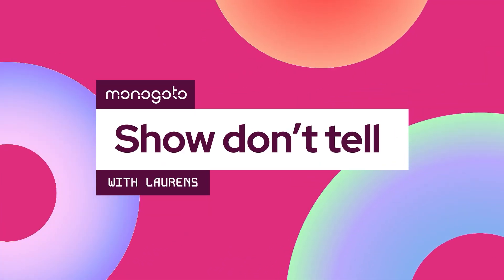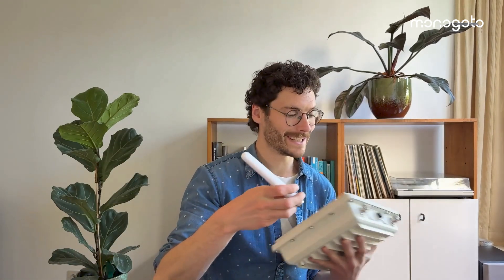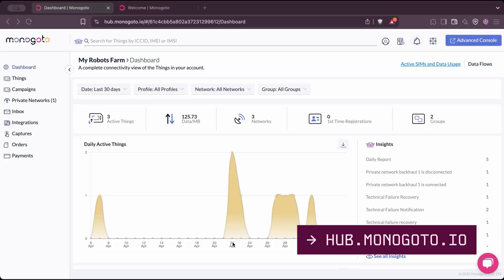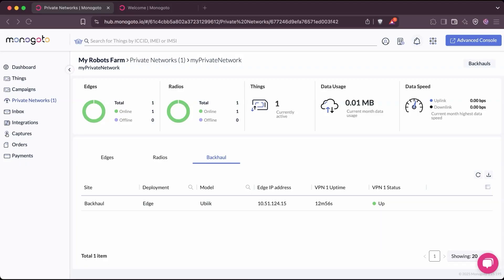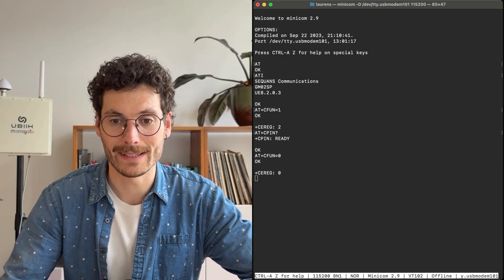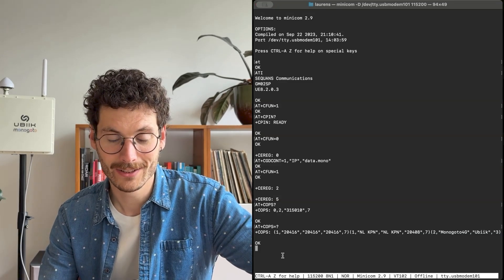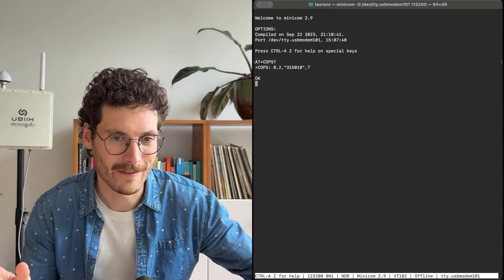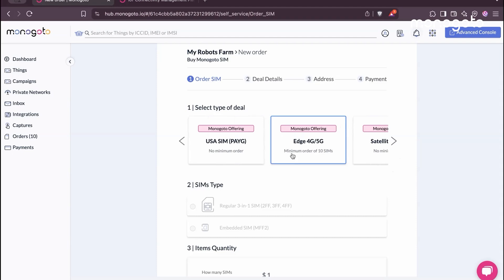Building a Private Cellular Network for More Coverage & Less Cost | Show, Don’t Tell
In this video, we show (not just tell) you how to set up a cloud-connected private cellular network — a powerful way to extend network coverage, reduce monthly costs, boost security, and take full control of your infrastructure.

📡 WHAT YOU’LL LEARN:
• How to connect a radio device to the Monogoto Hub
• How to configure radio settings for best performance
• Step-by-step guide to building your own private network
• How to connect an IoT device to your new secure network

Whether you're deploying in the field, working with IoT devices, or building self-hosted systems, this tutorial gives you the tools to own your network.

Monogoto is a cellular provider, implementing global cellular connectivity alongside secure Private LTE networks. We offer our services and solutions for the IoT industry and high-profile organizations in more than 170 countries, enabling roaming capabilities worldwide, supporting 2G, 3G, 4G, LTE CAT-M1, NB-IoT, CBRS and eSIM technologies.

For more information about our services, please check our

Please note that you may also check our DOCs for written Monogoto guides

00:00 Intro
00:52 Let’s get started
01:12 What’s in the box?
01:33 Setting up the radio
02:35 Configure radio settings
04:18 Connect an IoT device
07:15 Reconnect to public network
08:24 Recap